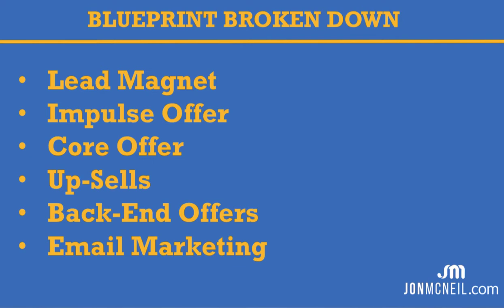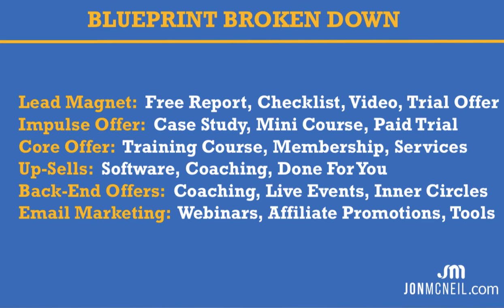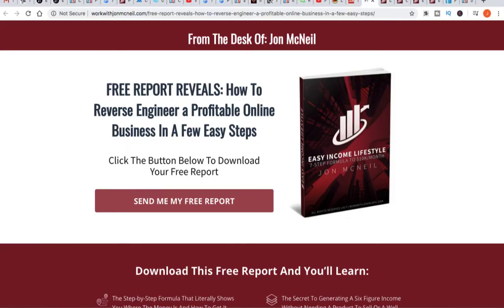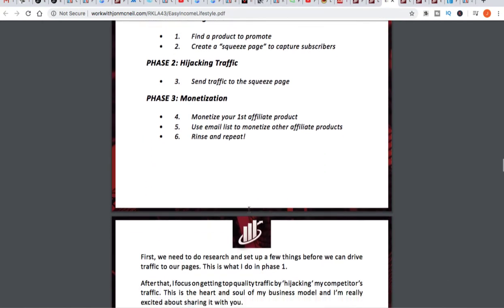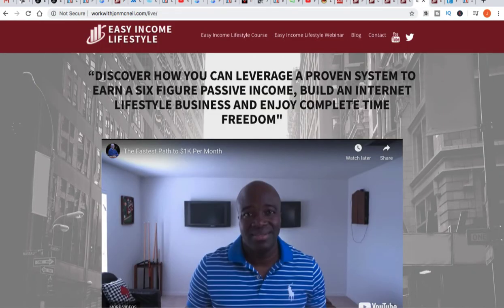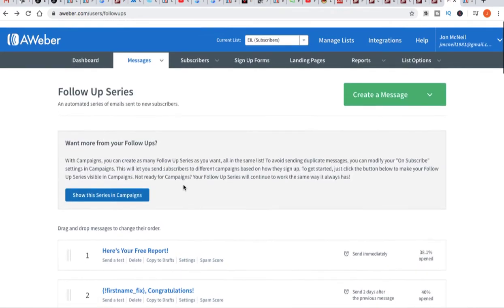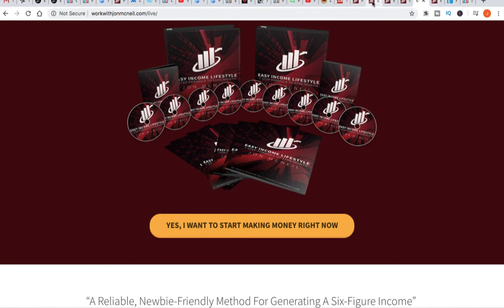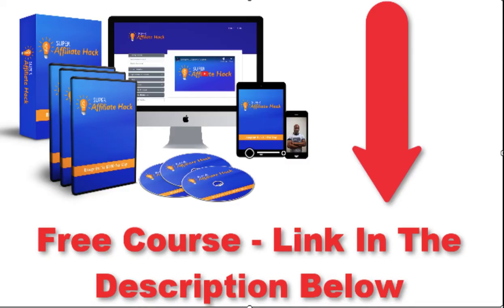How To Make $100 A Day Online For Beginners | Make $100 Per Day From Home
In this video, I’m going to reveal the step by step blueprint to make $100 a day online for beginners.  These are the very components you need to have in place to make 100 per day online.  There are many ways to make money online from home, but this is the best way to make $100 a day for complete beginners in 2020.

So, as you build your business online, there are a few components of the sales funnel that you must have in order to consistent make $100 a day and more and I will breakdown each component and in the video, I go through a detailed example of this funnel and give you a resource to help you to set all this up for yourself.

Here are the components of how to make $100 a day online for beginners:

1.  Lead Magnet – This is an ethical bride to get people to get on your email list.  This should be valuable and give good content to wet the appetite of your prospects and leave them wanting more.

2.  Instant Offer – This is an irresistible offer that you offer your prospects for cheap in order to breakeven on advertising dollars.  This instant offer should also be valuable and lead the prospect to the core offer.

3.  Core Offer – This is the offer in which you are going to offer additional training, software or tools.  This core product can range from $37 to $100.

4.  Upsells – This is a complimentary product to add on to the core offer.

5.  Backend offers – This can be live events, coaching done for you etc.

6.  Email marketing – There is a lot of money that can be made in follow up emails.

When you put this all together you can easily make $100 a day online from home plus.

Recommended Training:
4K Passive Income